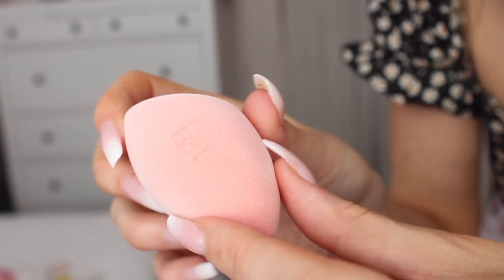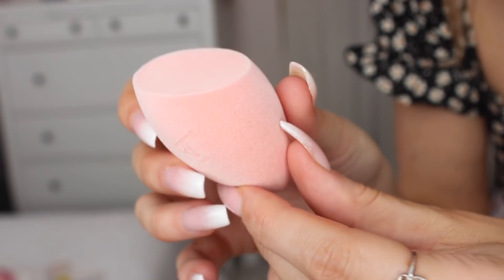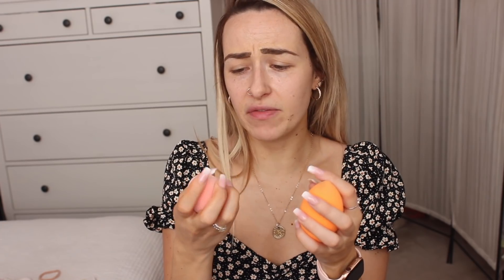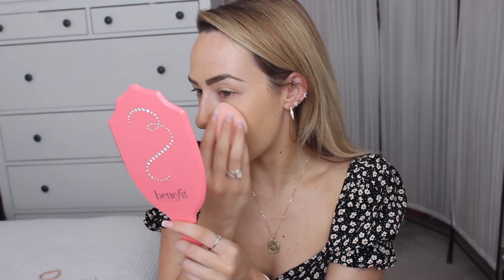DOES IT WORK?? REAL TECHNIQUE MIRACLE POWDER SPONGE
▷CLOTHING & ACCESSORIES!

▷Makeup & BEAUTY!